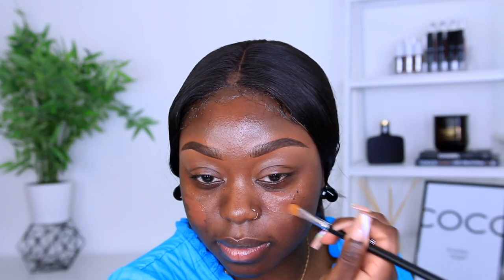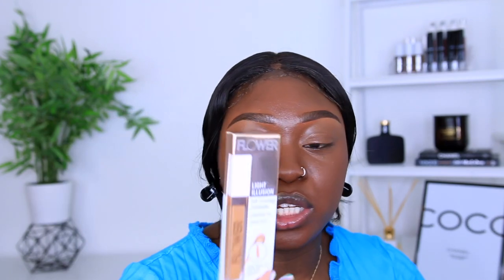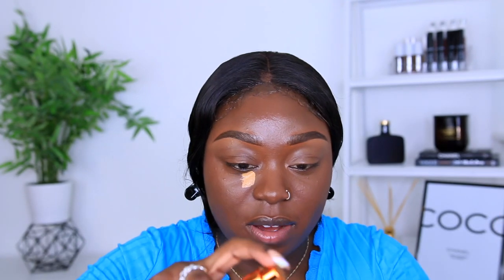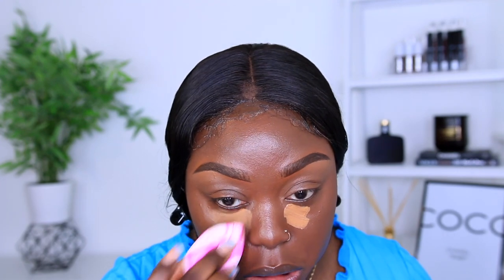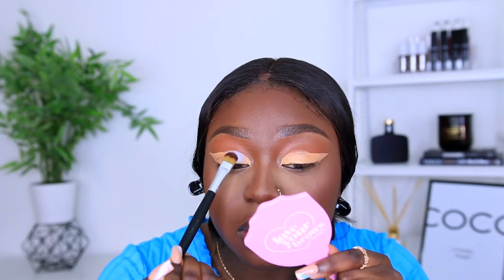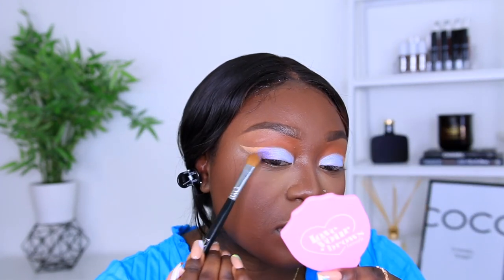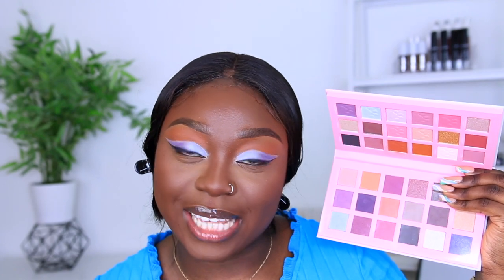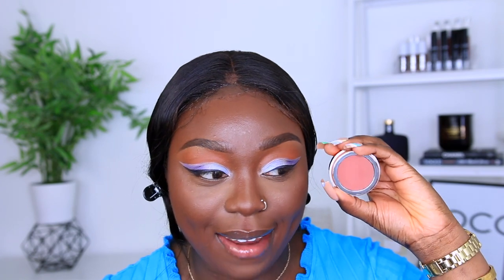DRUGSTORE MAKEUP FIRST IMPRESSION I Hit or Miss !?!?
we back testing out some new drugstore makeup.

Flower Beauty - In Your Prime Primer
e.l.f. - Coconut Dewy Setting Spray
Flower Beauty -  Light Illusion Foundation
EX1 Cosmetics - Invisiwear Liquid Foundation
Ex1 Cosmetics - Delete Fluide Concealer
e.l.f. - Flawless Finish Foundation
L'Oreal Paris -  True Match Nude Hyaluronic Tinted Serum
e.l.f. - Putty Blush
L'Oreal Paris - Infallible 24H Fresh Wear Powder
I Heart Revolution - Stay Sassy Palette
EX1 Cosmetics -  Blusher
e.l.f - Lip Plumping Gloss

Love You Loads Kouzinssssssss
Kemi Akintunde